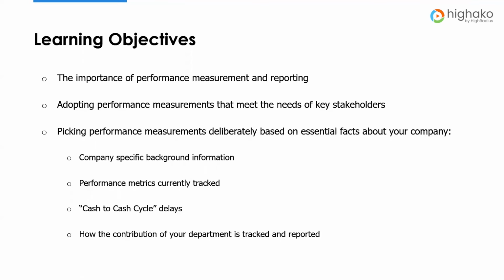How to Optimize Credit Management Performance with KPIs and Metrics | A Guide for Credit Managers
Learn the importance of performance measurement and reporting that meets your company's needs.

🎓 Gain skills by enrolling in Highako's Industry Credit Reports Assessment Certified Program

As a credit manager, do you struggle to choose the right performance metrics to track?

If so, this video tutorial is for you! Learn how to adopt performance measurements that meet the needs of key stakeholders within your organization and how to pick performance measurements deliberately based on essential facts about your company.

By the end of this tutorial, you'll be able to:
1. Identify and track performance metrics that meet your company's needs.
2. Report your department’s contribution to management.
2. Drive organization success.

00:00 - 00:20 - Introduction
00:20 - 01:27 - Learning Objectives
01:27 - 01:31- Ending Notes

So, are you ready to track metrics that impact your cash-to-cash cycle?

🔴 Watch our latest video on “How to Analyze Financial Statements: Reviewing Income Statements and Balance Sheets for Accuracy”